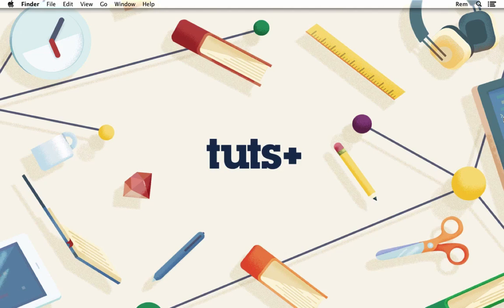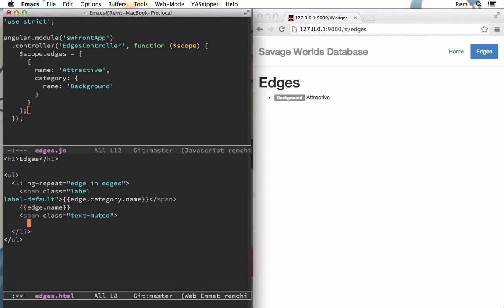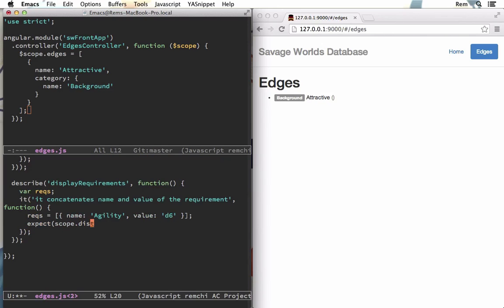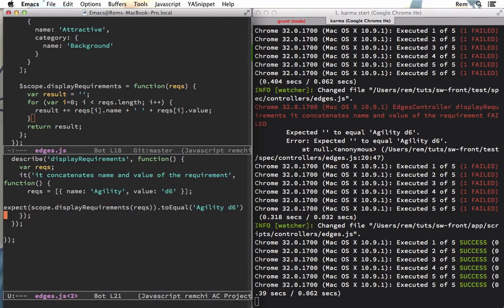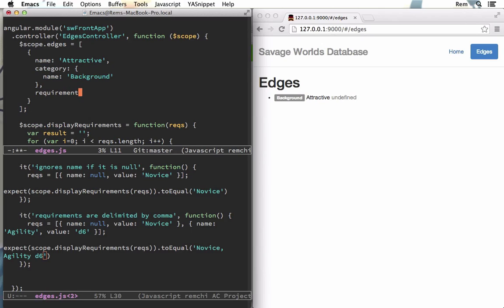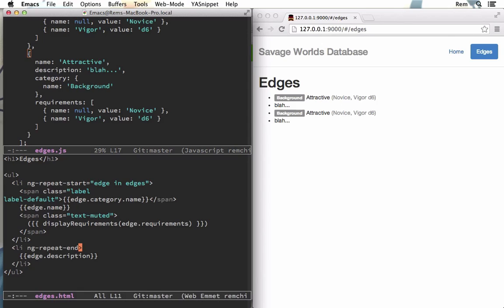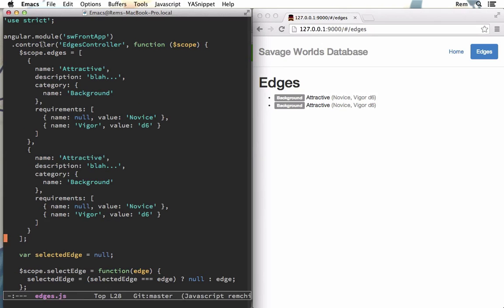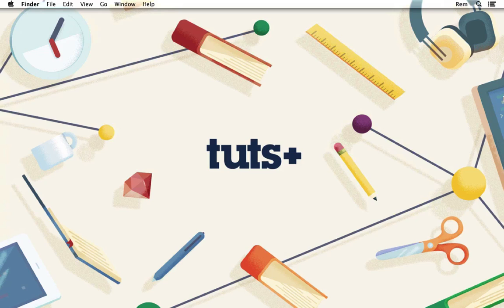3 4 Display Edges on the Page